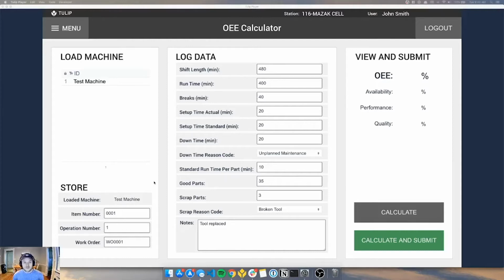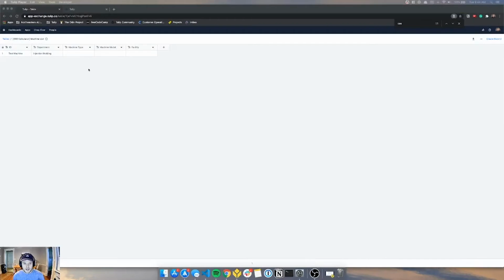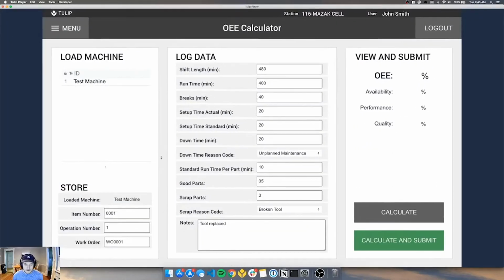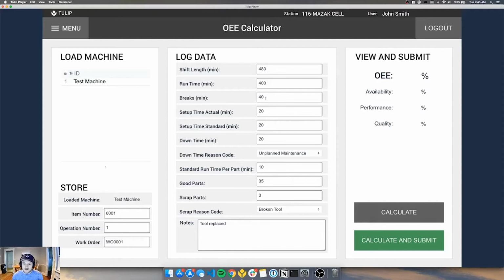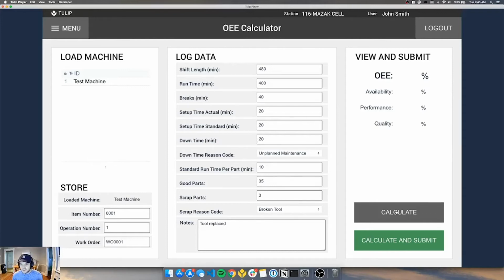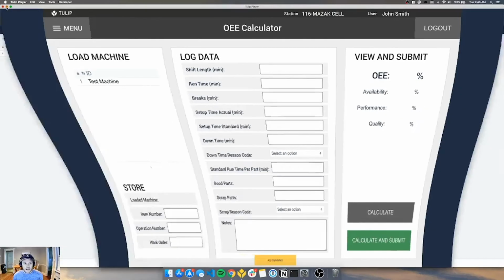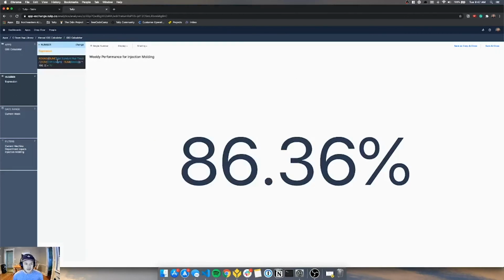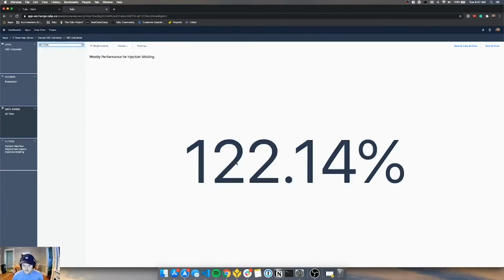Overall Equipment Effectiveness (OEE) Calculator | Operations App Library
Tulip's OEE Calculator app allows an end-user to input production information to calculate the Overall Equipment Effectiveness (OEE) for a piece of equipment. This app doesn’t use machine connections or timers to monitor machine activity or state.